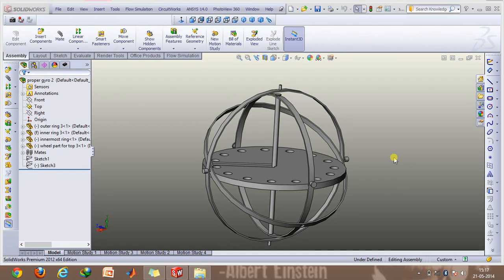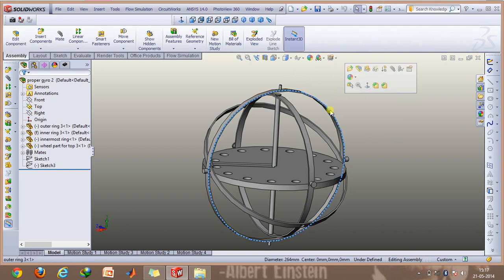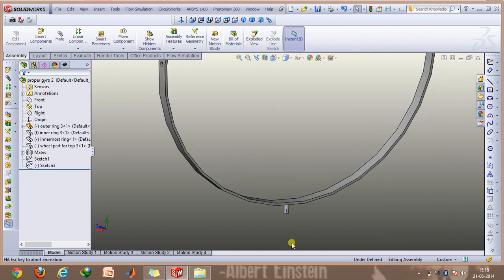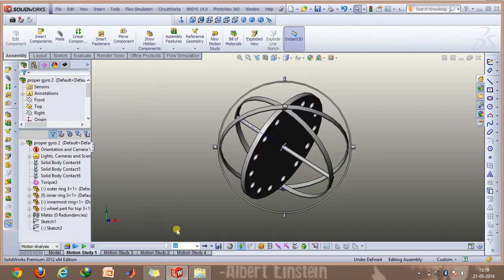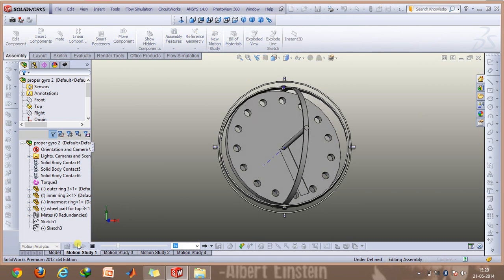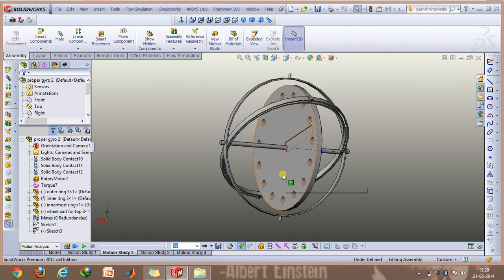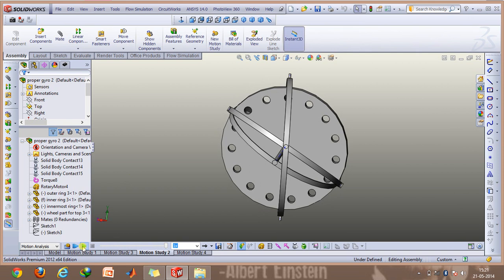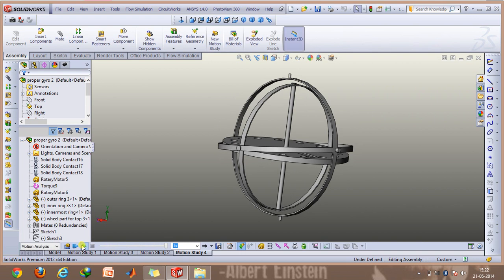Gyroscope-modelling,functioning and working in Solidworks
This is the final video in the gyroscope playlist which discuss about the modelling and fundamentals behind the gyroscopes.